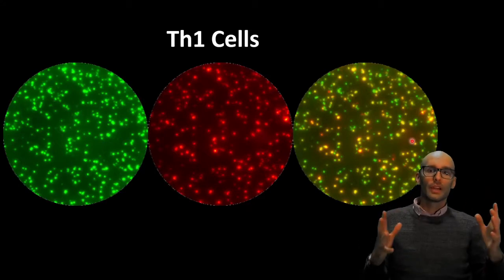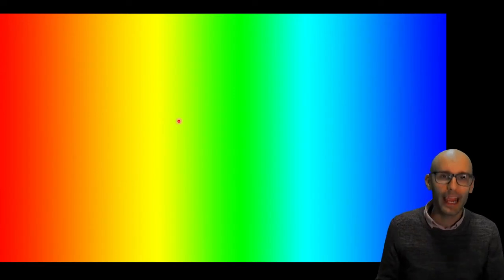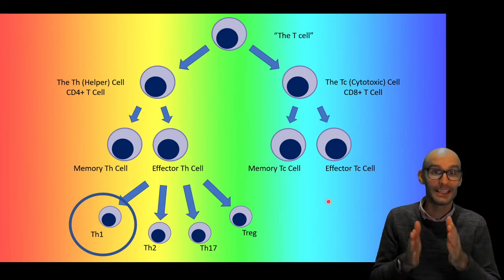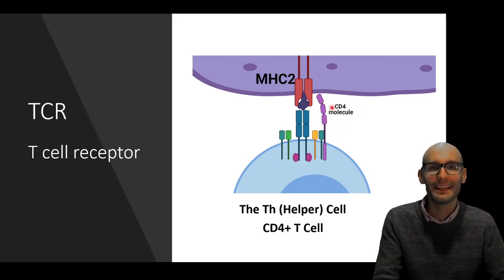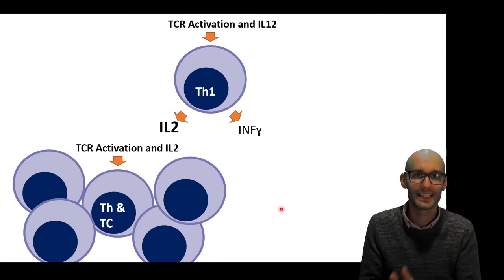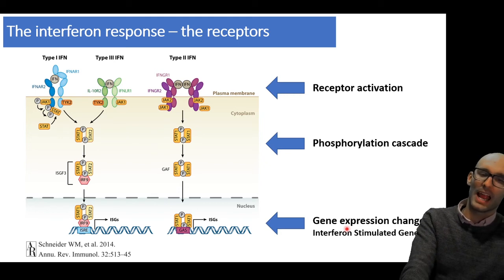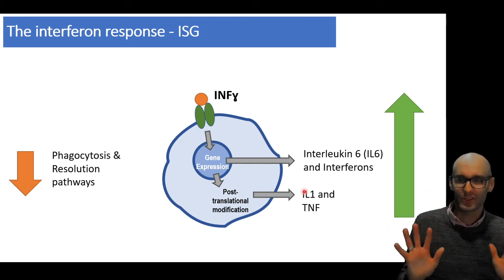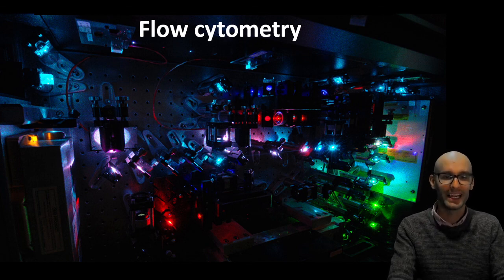What is the Th1 cell and what does it do?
In this video I explain what a Th1 cell is, what signals are required to turn a CD4+ Th Cell into a Th1 Cell, and how the Th1 cells controls the immune system with cytokines to produce an inflammatory and cytotoxic T cell response to primarily kill intracellular pathogens.